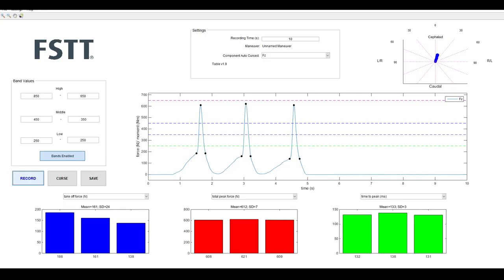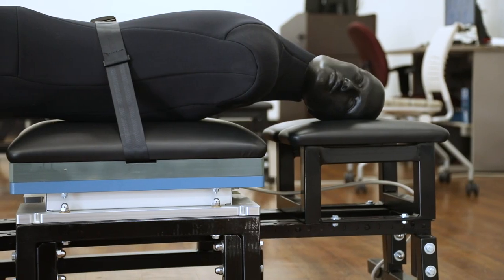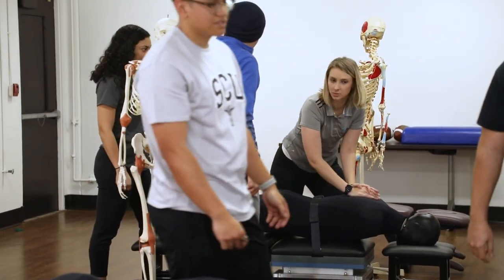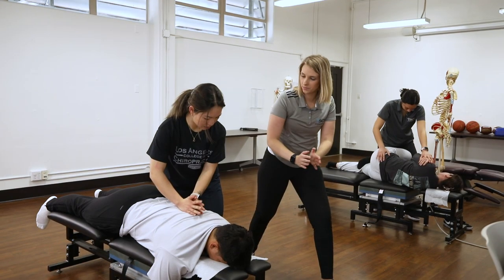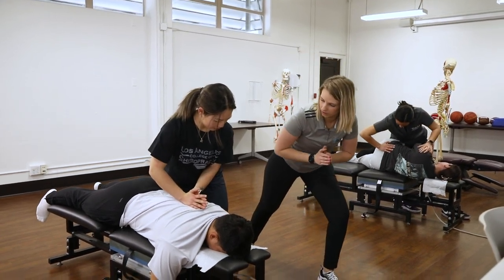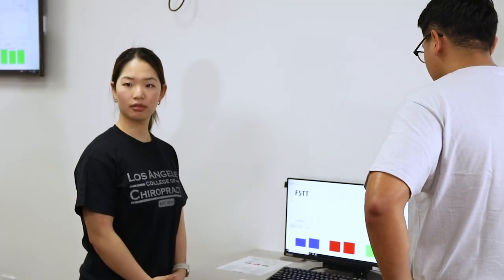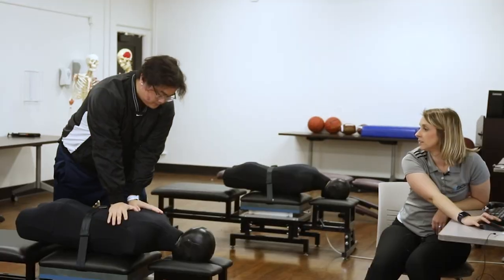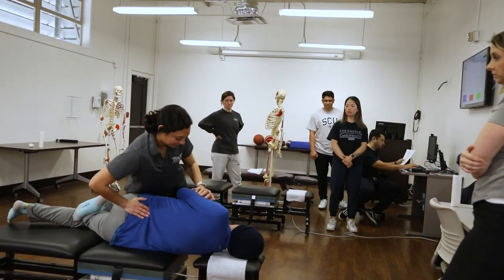Force-Sensing Table Technology at SCU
The Los Angeles College of Chiropractic at SCU features Force-Sensing Table Technology(FSTT) that aids students in performing more accurate adjustments at the start of their program. Students are able to practice on the FSTTs as early as CPIV and are required to practice in the lab in CPV.

This technology allows students to perform adjustments and receive objective feedback in real-time. With readings that show speed, force, line of drive, and tension, students can now see precisely where their adjustments need improvement.